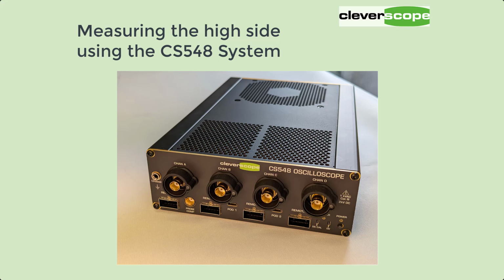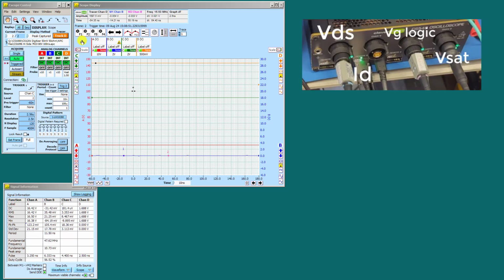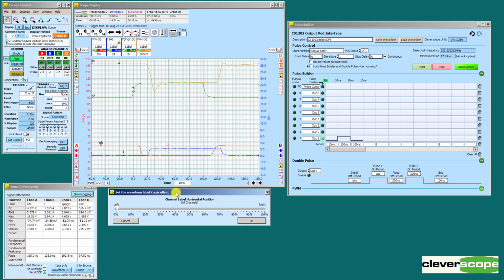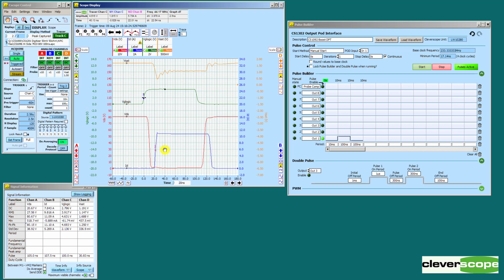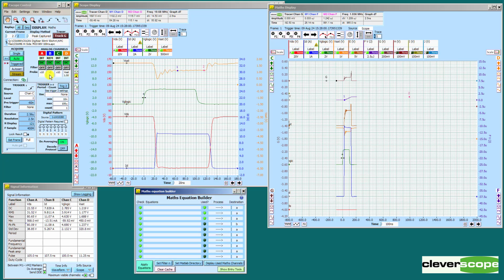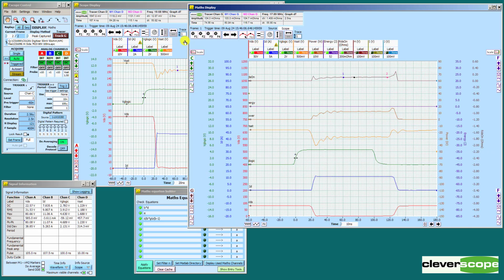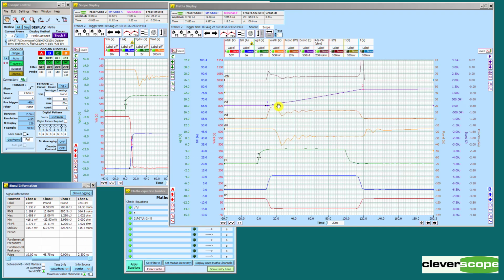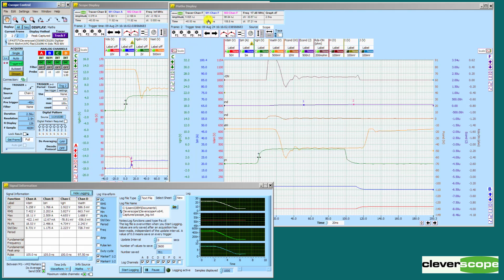CS548 High Side Current Measurement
We use the CS548 isolated channel oscilloscope to measure the high side current of a switching GaN transistor. The current is measured using a CS1201 isolated current digitizer and a CS1501 resistive shunt probe. The GaN transistor as it switches in about 4ns. We measure the GaN saturated on voltage using a CS1133 Vsat probe. Standard probes are used to measure Vds and the logic level driving the gate. We calculate the Power and Energy dissipated in the transistor, and the RdsOn.